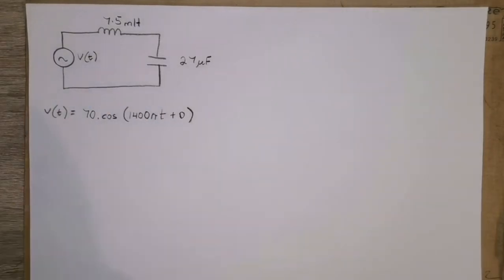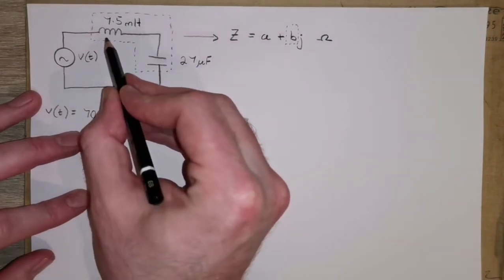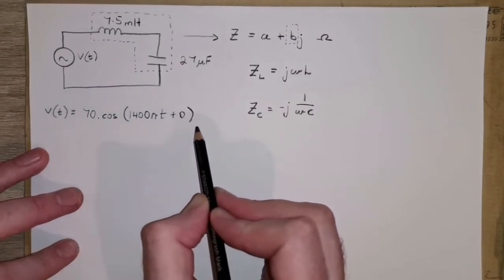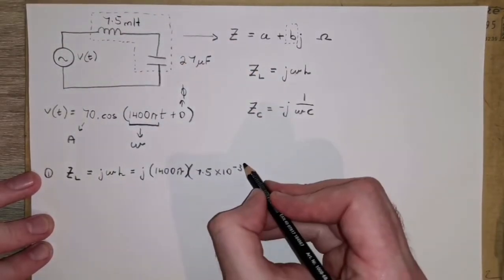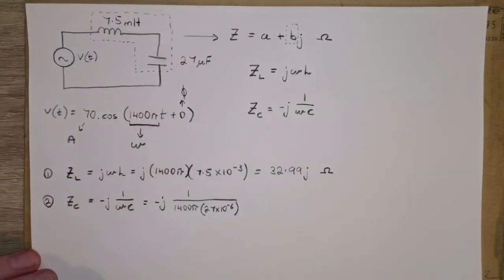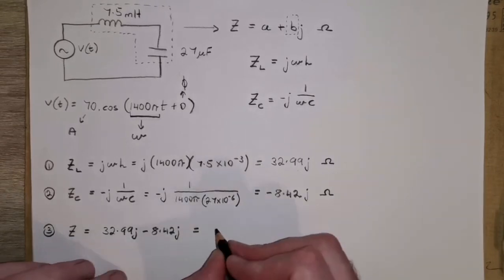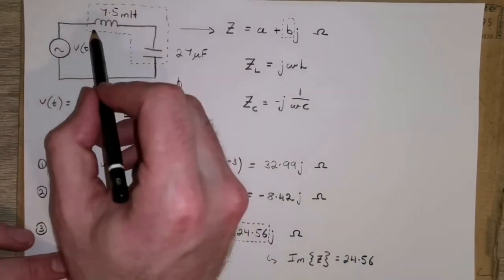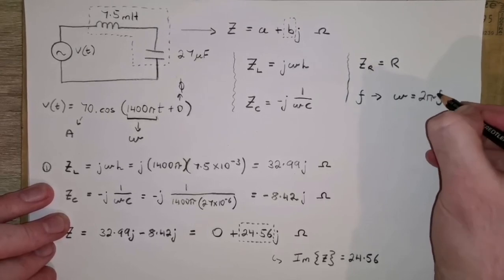LC series circuit impedance calculations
Calculating the overall impedance of a LC (inductor-capacitor) series circuit using complex numbers.

In this example the overall impedance is purely imaginary or purely reactive since there is no resistive element in the circuit.